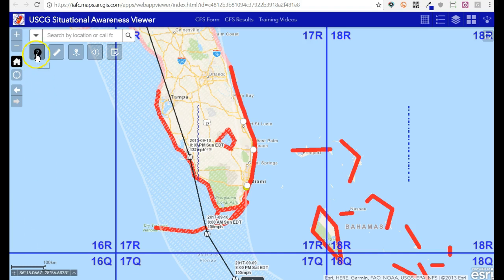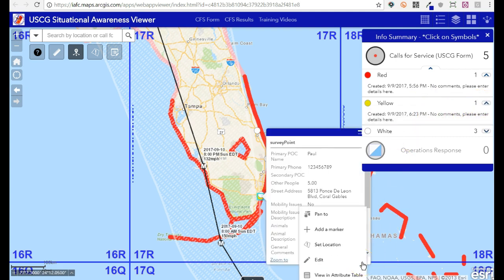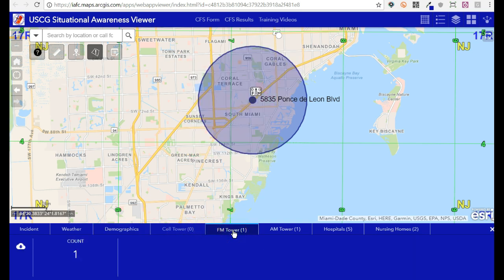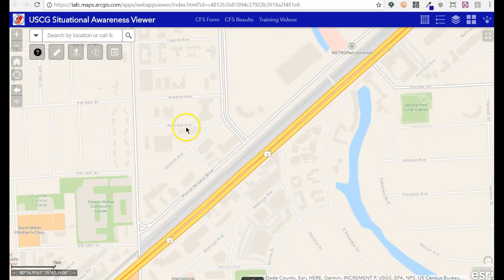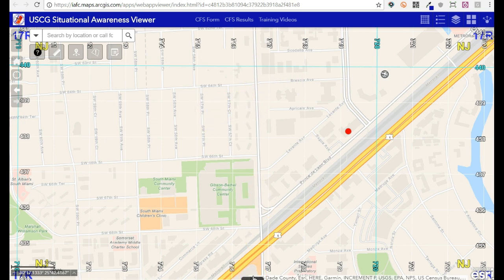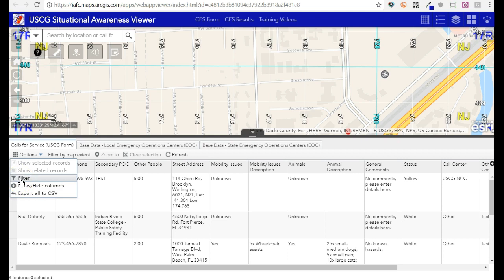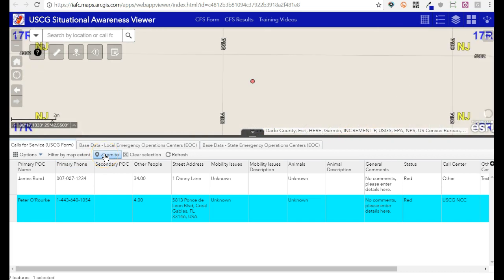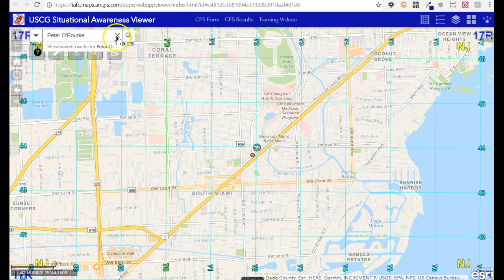3 - Situational Awareness Viewer - additional capabilities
This is just a quick overview of additional tools in the situational awareness viewer.